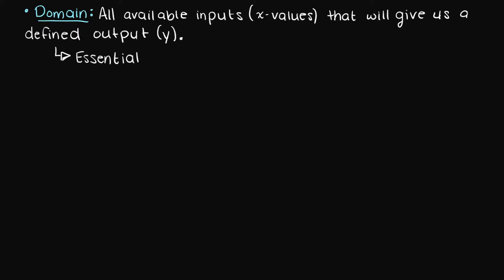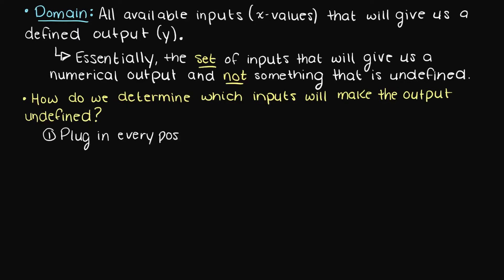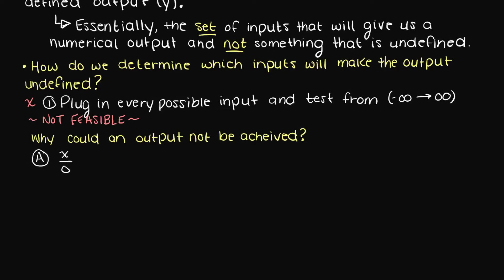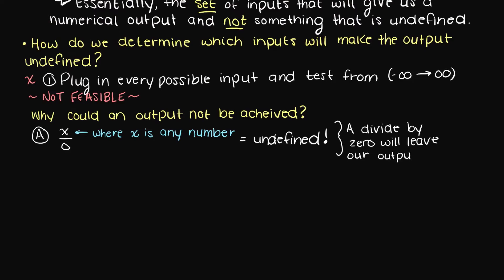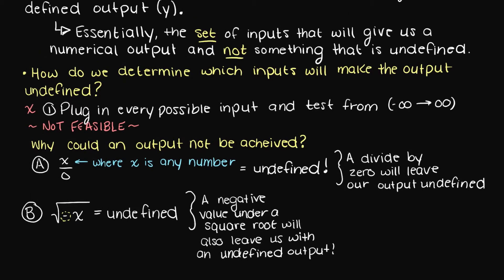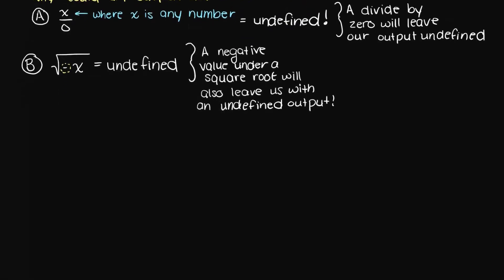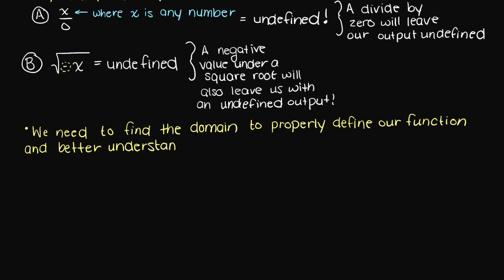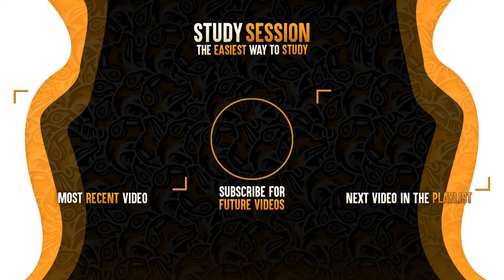What Is The Domain Of A Function? | PreCalculus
What does the domain of a function mean? The domain of a function is the set of all inputs for which the given function is defined. Therefore, we need to know under what conditions our function becomes undefined, which is what we explore in this PreCalculus video.

This timeline is meant to help you understand what the domain of a function means:
0:00 Introduction.
0:05 Domain of a function definition.
0:20 How do we determine what inputs are in our function's domain?
1:40 Why the domain of a function is important.
2:08 Outro